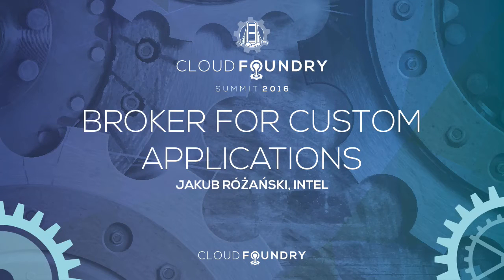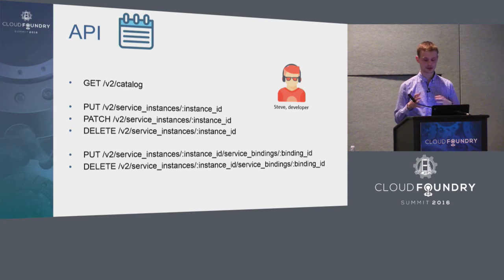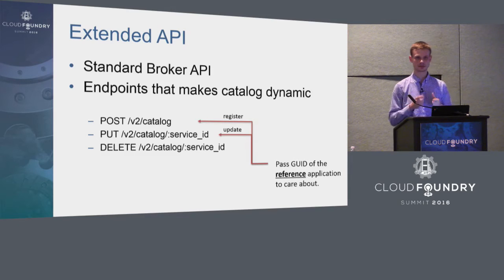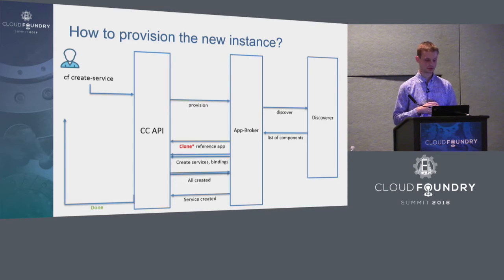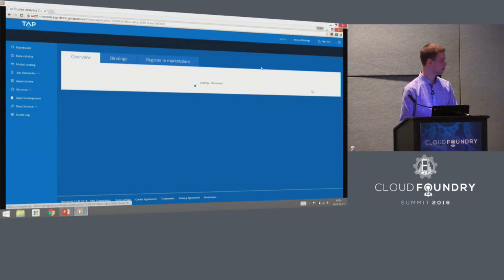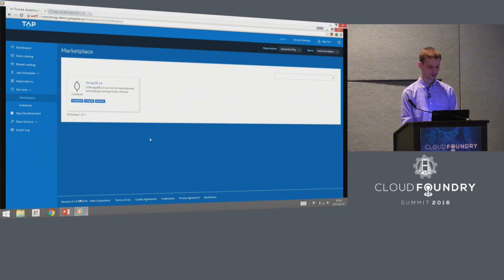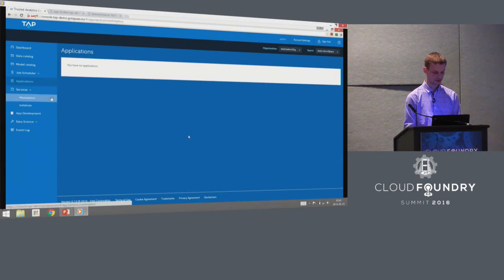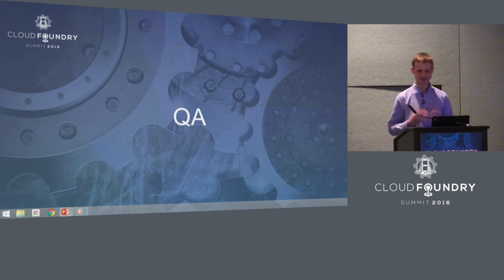Broker for Custom Applications - Jakub Różański, Intel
TAP (Trusted analytics Platform is open-source software, optimized for performance and security, that accelerates the creation of cloud-native applications driven by Big Data analytics. This integrated platform simplifies solution development and delivers value from data faster by providing a collaborative, flexible environment for advanced analytics in public and private clouds. It’s built on top of Cloud Foundry and Hadoop stack.

Fundamental goal of TAP is to integrate many different solutions related to data analysis as a reusable services available on the platform. Although, implementing separate broker for every single service is time consuming so. As a result TAP introduced a tool called Application-Broker It is a generic solution that makes it easy to create new applications in service-like manner in the Cloud Foundry Marketplace and provisioning these applications with appropriate configuration and dealing with their dependencies. Using application-broker allows to make a reusable service out of a simple application within one click of a developer’s mouse.

Jakub Różański
Intel Technology Poland
Software Engineer
Jakub works as Software Developer at Intel Technology Poland (Gdansk). His responsibilities include implementing backend services in various technologies (Golang, python, Java+Spring and more). Currently, he is involved in development of Trusted Analytics Platform, where he strive to master his Golang programming skills. Although he has no prior conference speaking experience, he can boast of winning 8th edition of golang-challenge (conducted by Google). He has given several technical talks for Intel teammates, also. Jakub is passionate about creating well-tested and clean software solutions.